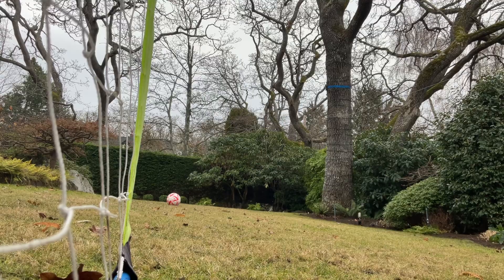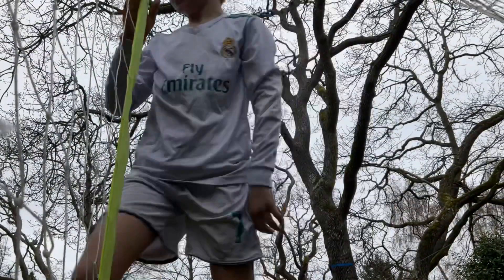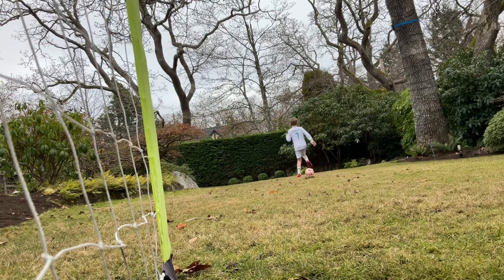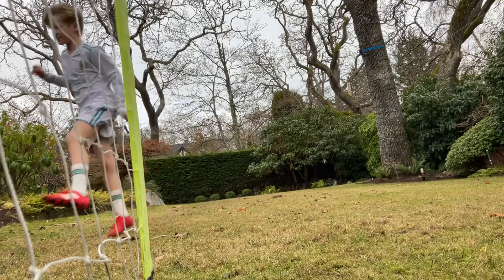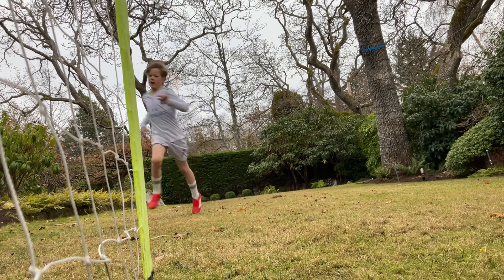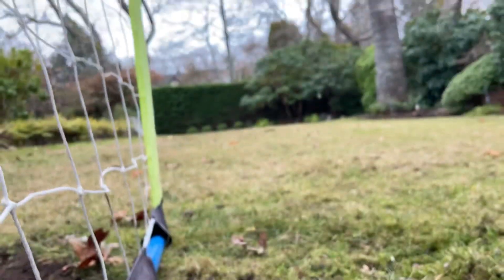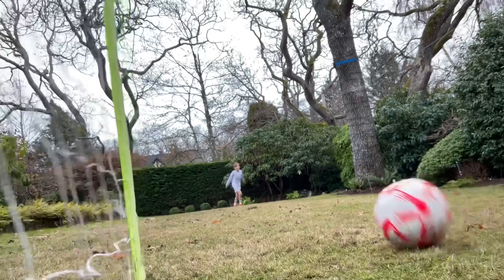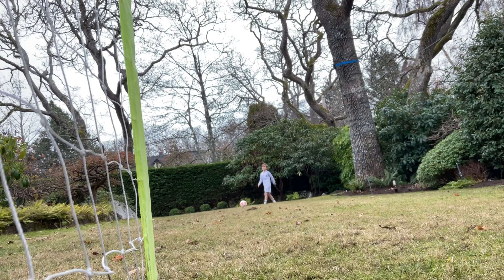My soccer challenge